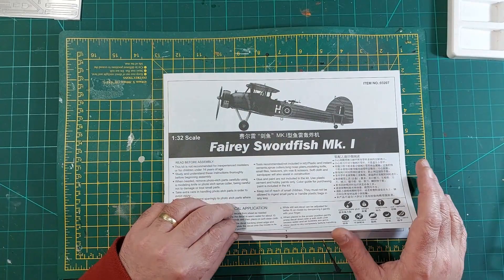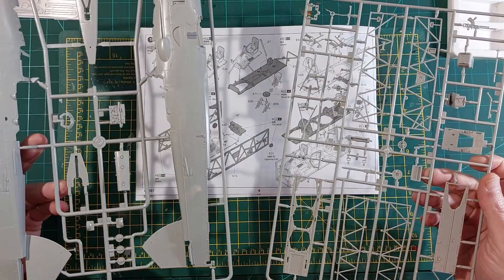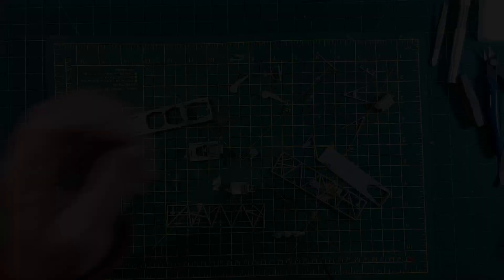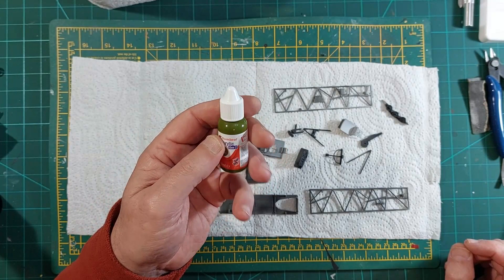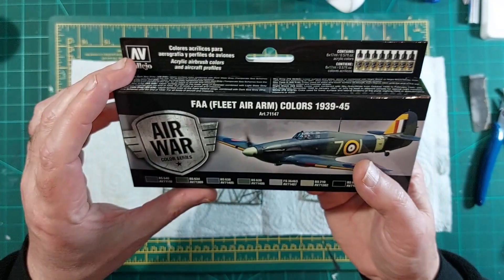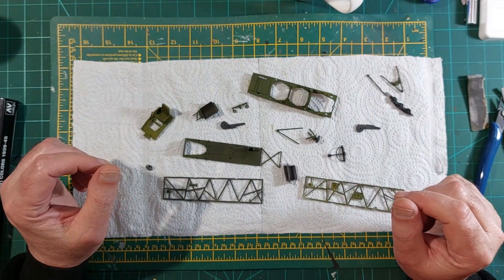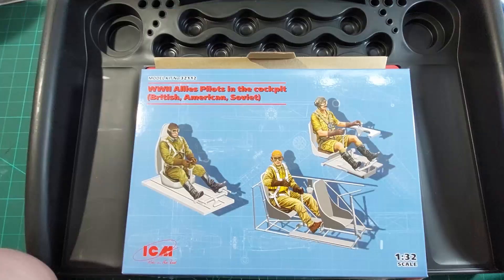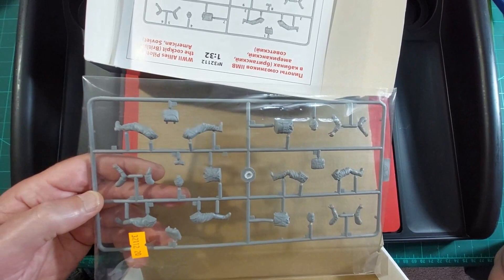Trumpeter Fairey Swordfish Mk1 Build Part One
A couple of errors, but very enjoyable so far. Cockpit and engine.